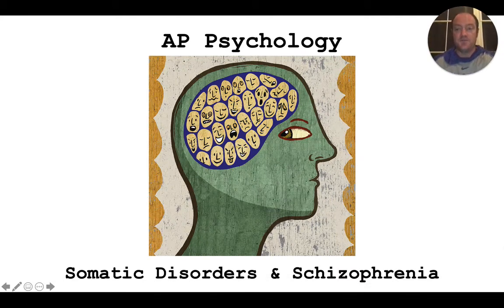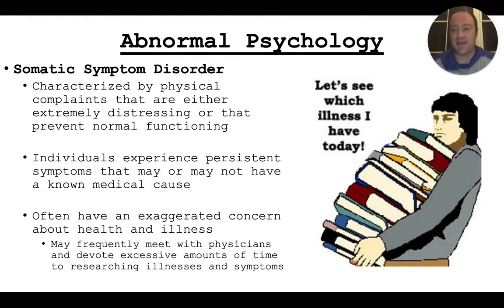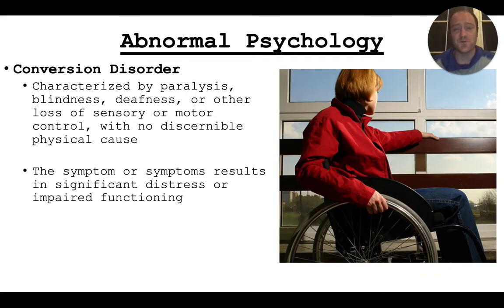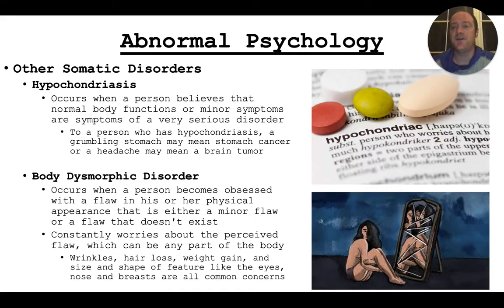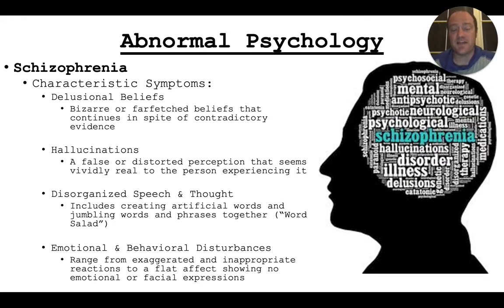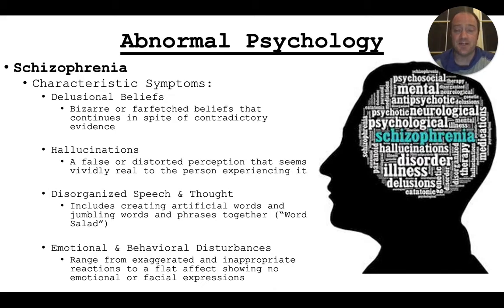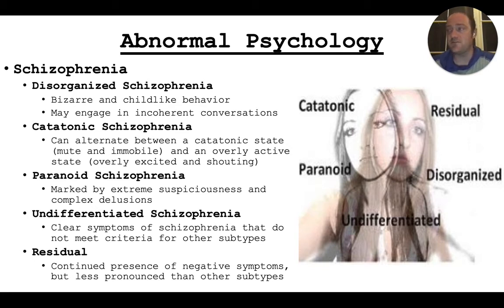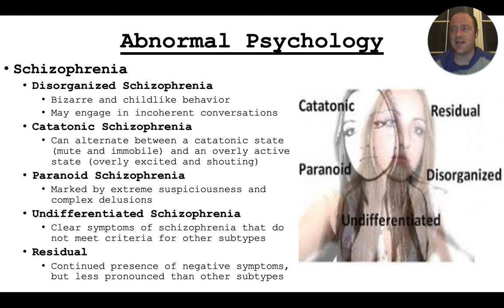AP Psychology Remote Learning - Days 23 & 24 - Abnormal Psychology - Disorders (Part III)